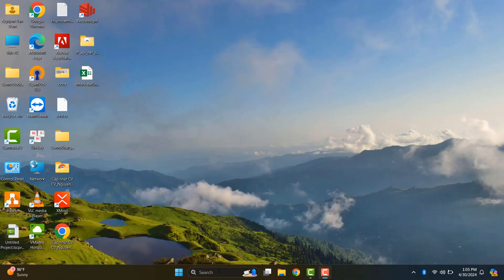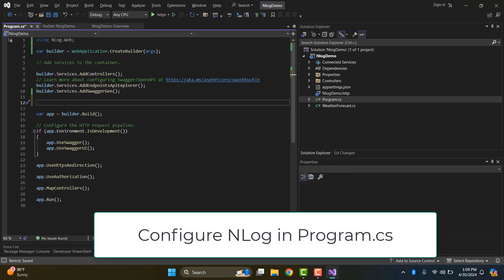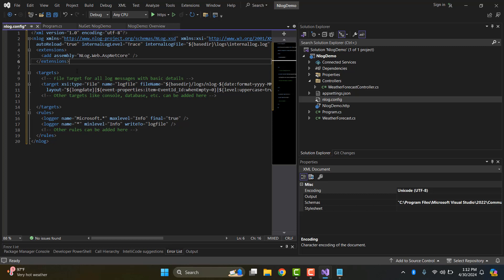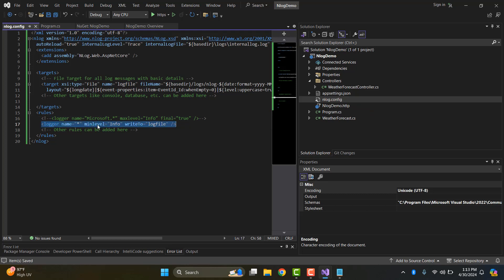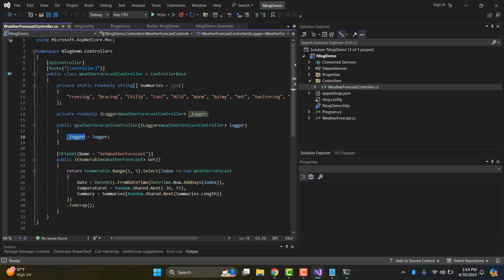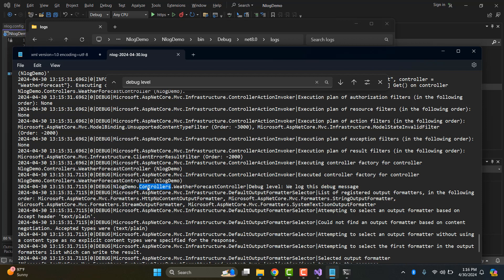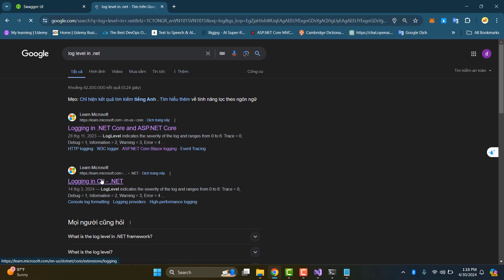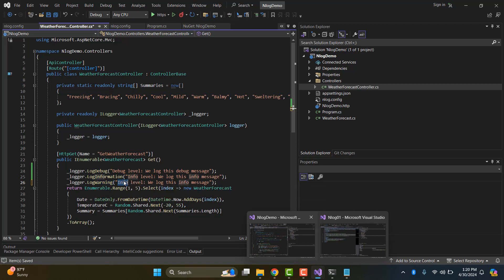Logging in .Net 8 with Nlog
In this comprehensive YouTube video, we delve into the intricacies of logging in .NET 8 using NLog, the popular logging framework. Logging is an essential aspect of any application, aiding developers in understanding and troubleshooting issues efficiently. With the seamless integration of NLog in .NET 8, logging becomes a breeze, offering extensive functionalities and flexibility.